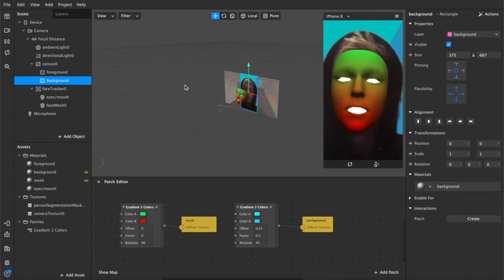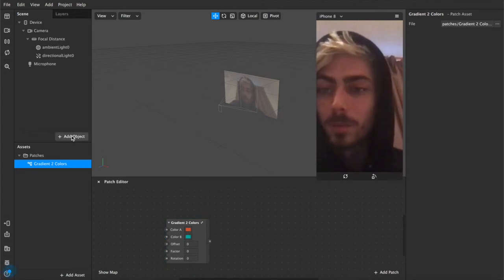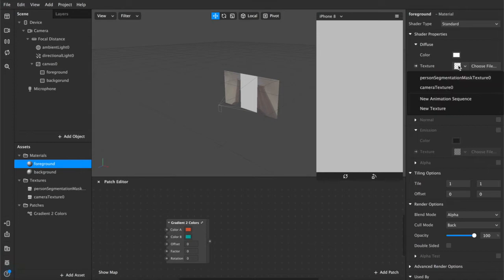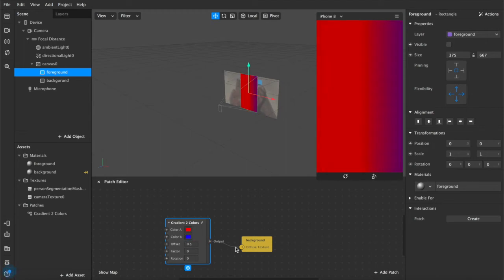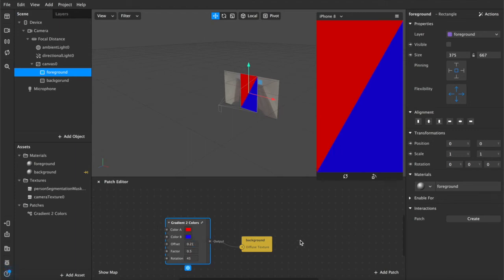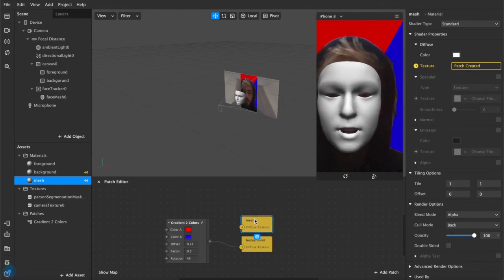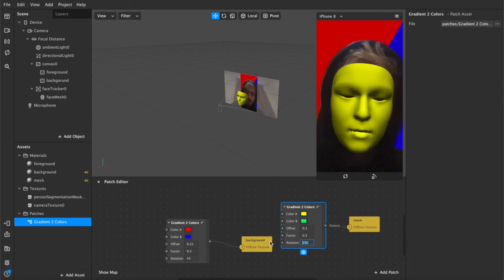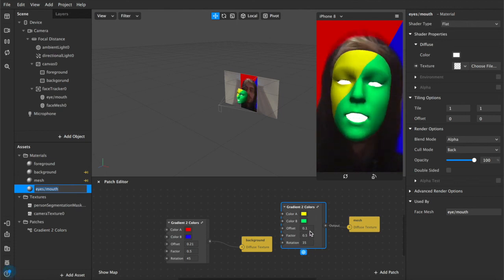2 Colours Gradient Filter Effect (Blending, Patch Editor) | Instagram & Facebook | Spark AR Tutorial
In this video I cover the 2 Colours (colors) Gradient Patch and demonstrate how to create a simple effect in Spark AR Studio for use in filters/effects on Instagram and Facebook. I haven't posted any videos in a few weeks due to some other goings on in my life but appreciate the support I've received in spite of that and plan to continue with regular uploads now.